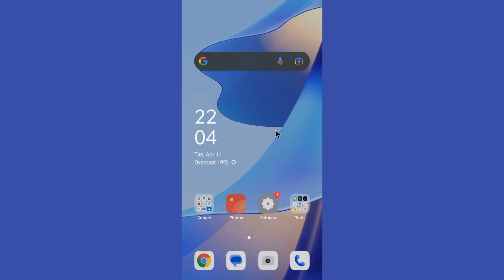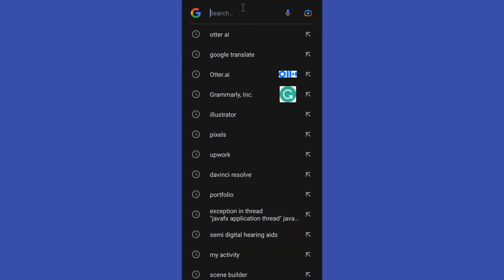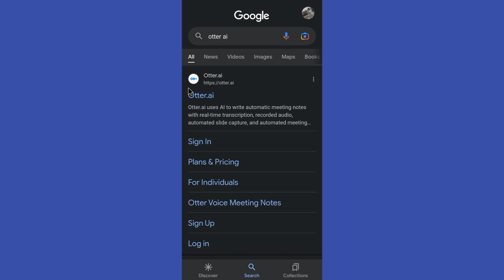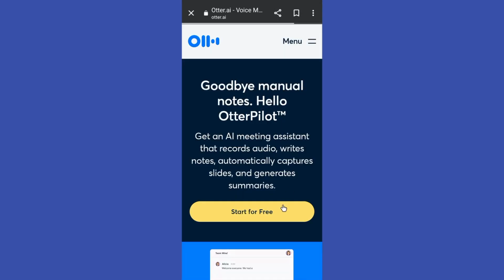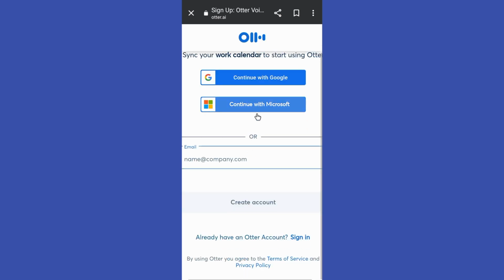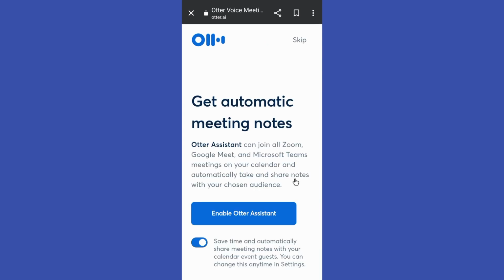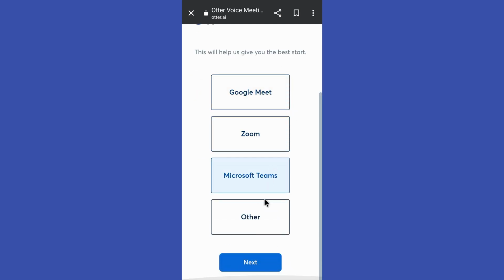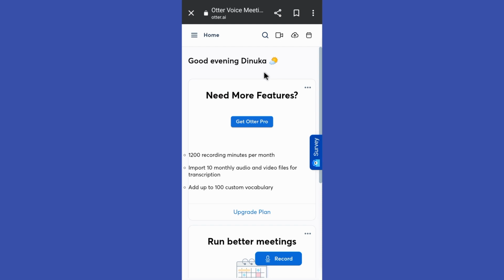How To Use Otter.AI For Free On A Phone 2023 (TUTORIAL)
In this video I'll show you how to e Otter.AI for free on a phone. The method is very simple and clearly described in the video. Follow all of the steps & e Otter.AI for free on a phone

Love y’all!❤️